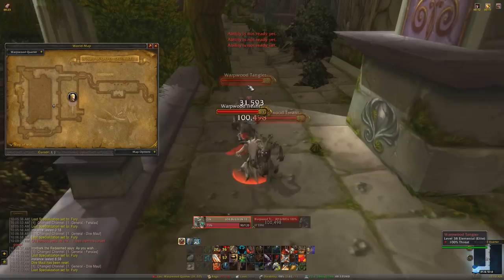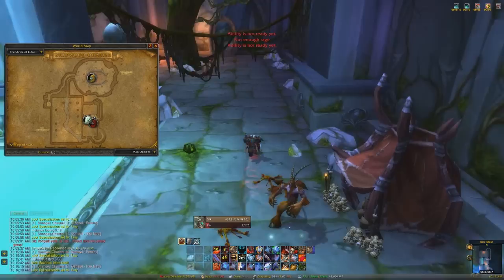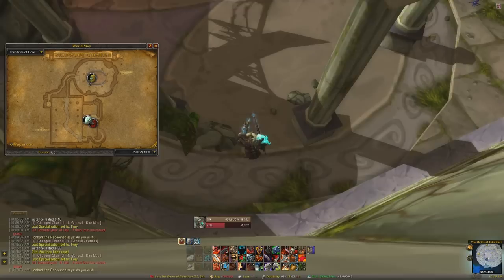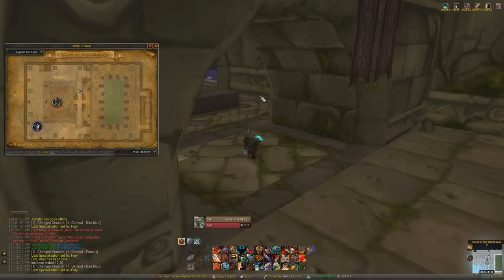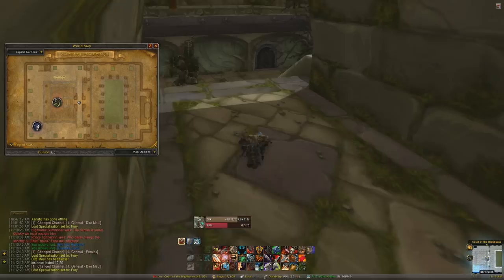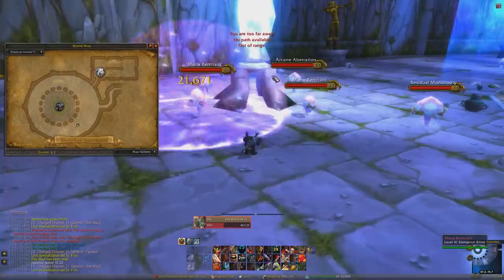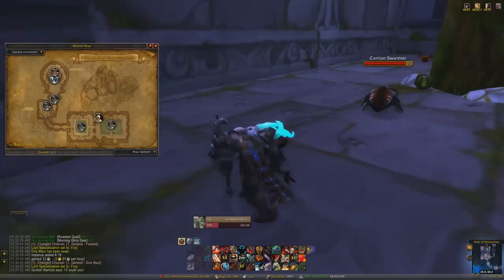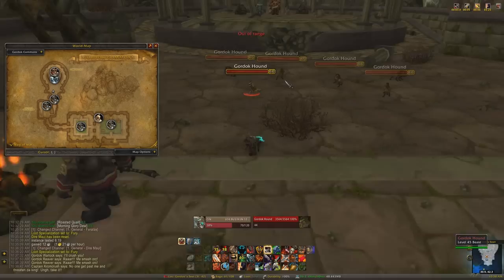Dire Maul Walkthrough/Commentary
All the Dire Maul's in one convenient video.

0:00 - Intro/EAST Entrance
0:20 - EAST Beginning - Path to first boss
1:46 - First boss (Zevrim Thornhoof)
1:51 - Path to second boss
2:05 - Second boss (Ironbark the Redeemed)
2:25 - Path to last boss
2:49 - Last boss (Alzzin the Wildshaper)
2:56 - WEST Entrance
3:09 - WEST Beginning - Path to last boss
5:33 - Last boss (Immol'thar)
5:40 - NORTH Entrance
5:53 - NORTH Beginning - Path to last boss
7:40 - Last boss (King Gordok)
7:47 - Outro